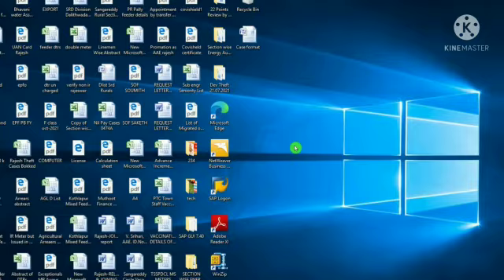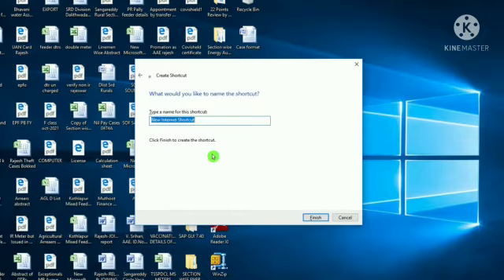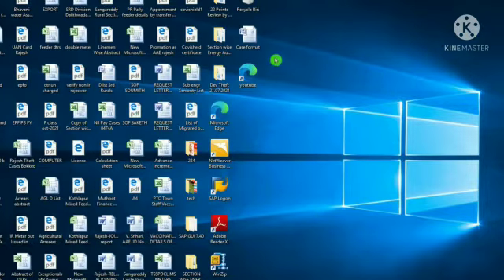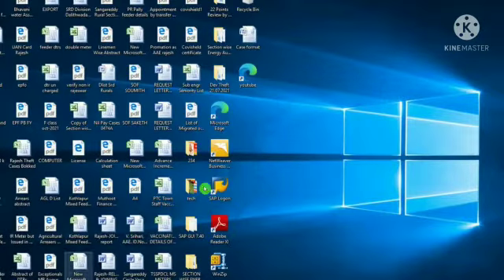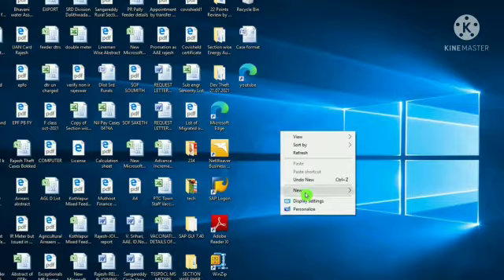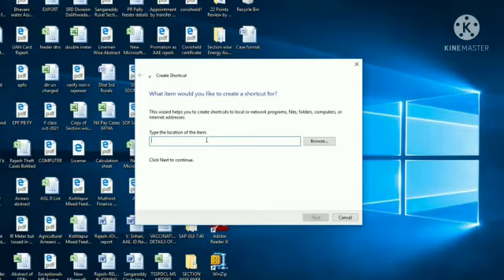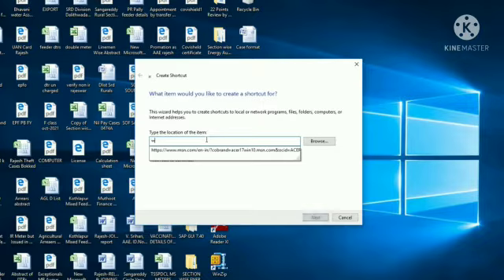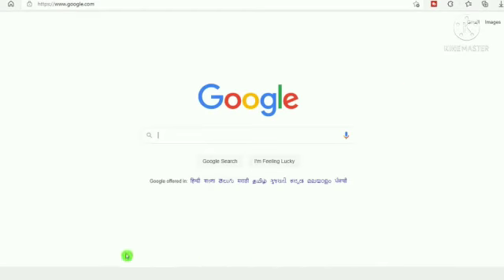How to Create Shortcuts to Websites on your Desktop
Having the ability to directly access certain websites from your desktop is one quick way to be efficient and customize your computer. In this video you'll learn how to make the icons on your desktop screen that with a click, can access your most visited websites.

method

– Right Click on Any Empty Space on your desktop screen,
– Click on New
– Click on Shortcut
– Now Type Website Link Url and click on next
– Now Type Name for your shortcut
– Click on Finish, Shortcut created and it will open on your default browser